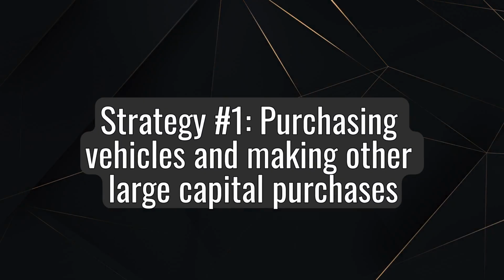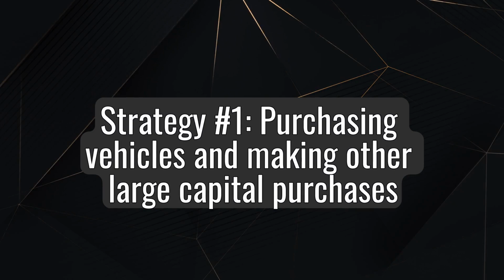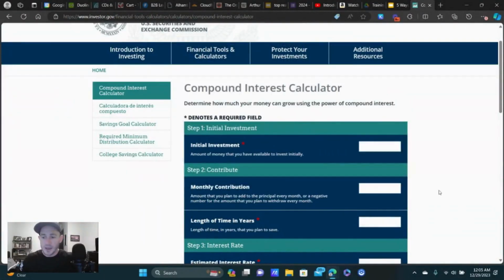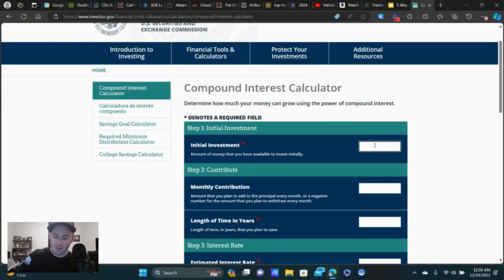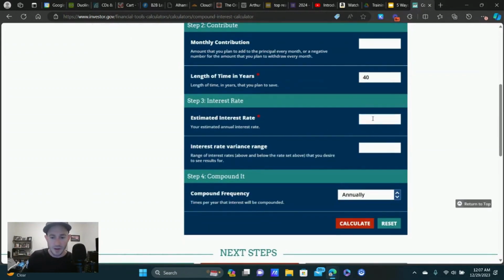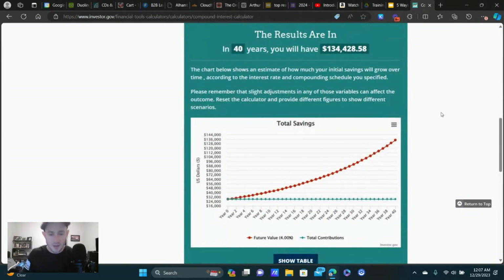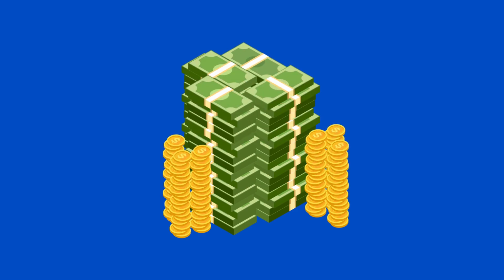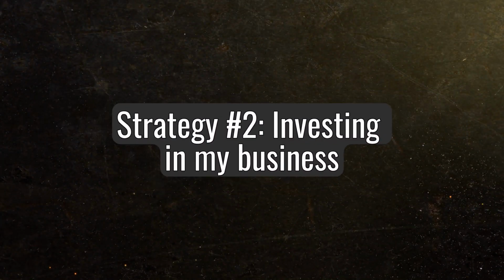5 Ways To Use Infinite Banking ✅ How I'm Using Infinite Banking In My Own Life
In this video, I talk about 5 powerful ways to implement the infinite banking concept in your life.

These are 5 infinite banking strategies that I'm actually implementing or learning to implement right now.

I made this video to demonstrate just how powerful these infinite banking cash value whole life insurance policies can be when actually utilized in our lives, versus just setting them up for the growth rate.

While definitely a bonus, we don't set these infinite banking policies up strictly for the rate of return the policy will get.

We set them up because of all the benefits we get and how we can use them to reach our financial goals.

My hope is that this video gives you some ideas to think about when it comes to how you can implement the infinite banking concept in your life.